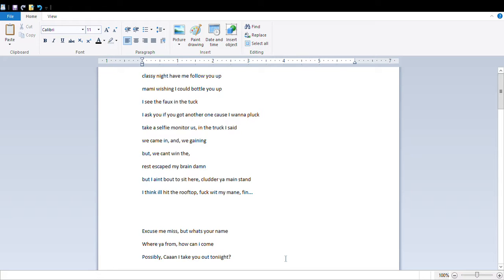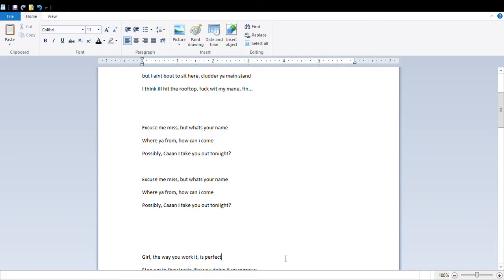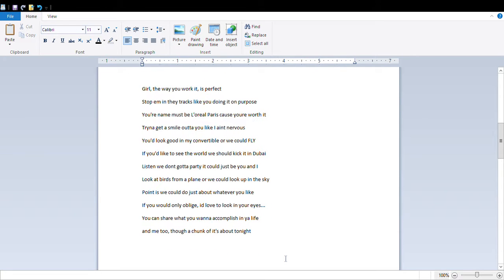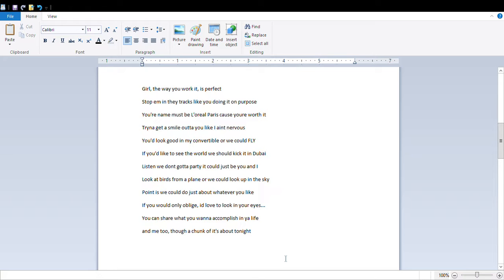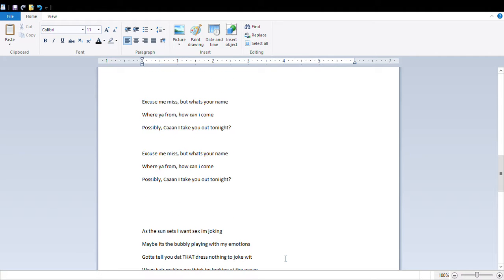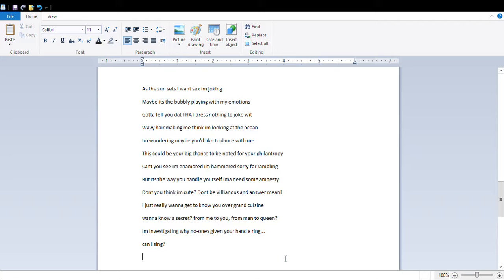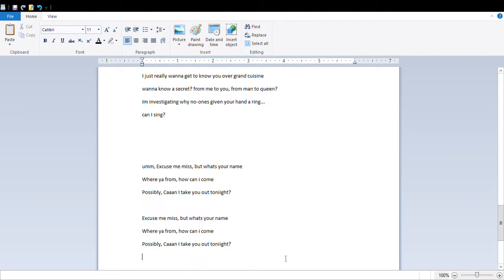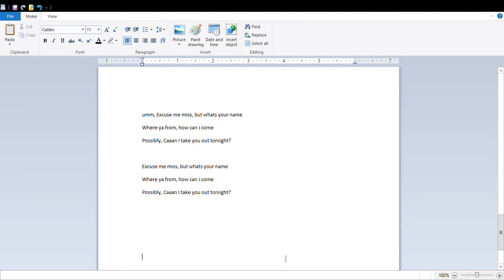ballroom flow (2nd rap entry)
I made a little paragraph of a verse last year in response to a photo id seen... about a ballroom party... now that I'm back ive turned it into a whole song...